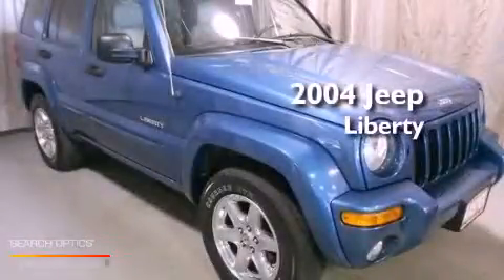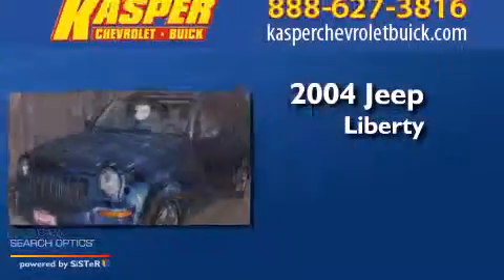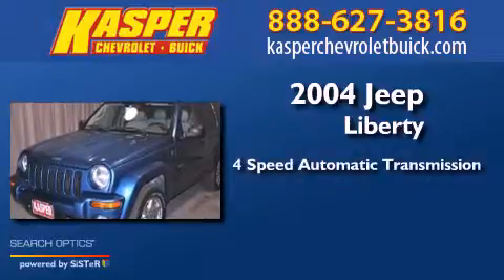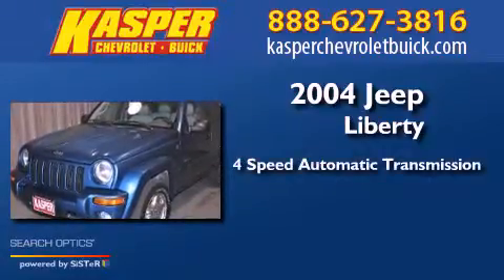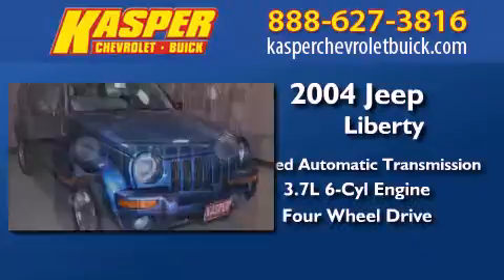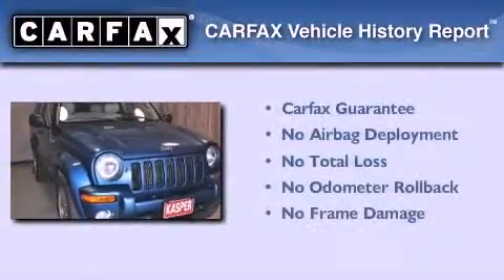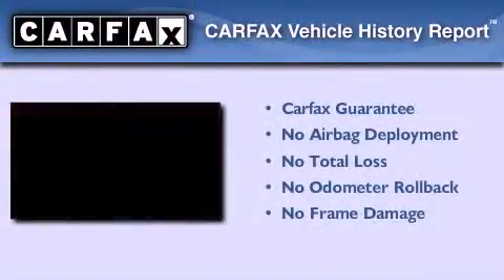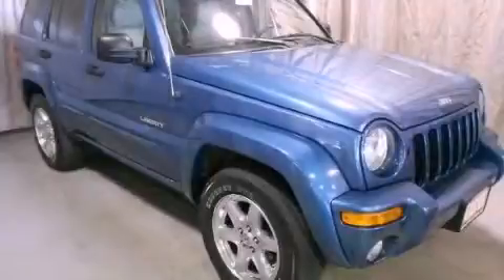Used 2004 Jeep Liberty Norwalk OH 44857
Year : 2004
 Make : Jeep
 Model : Liberty
 Engine : Gas V6 3.7L/226
 Trans . : Automatic
 Exterior : Blue
 Miles : 128,811